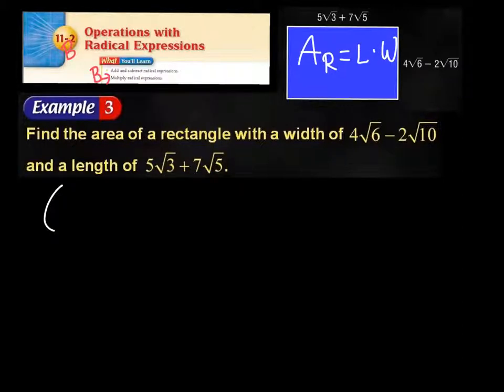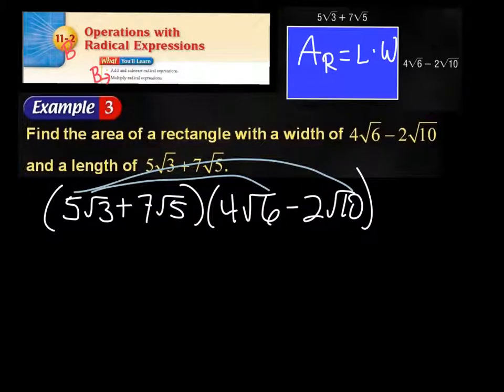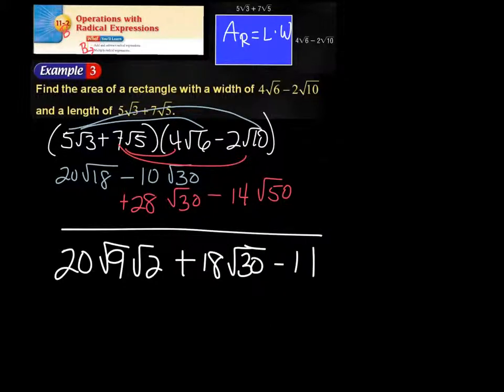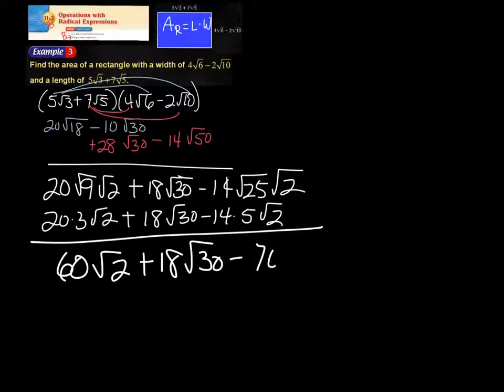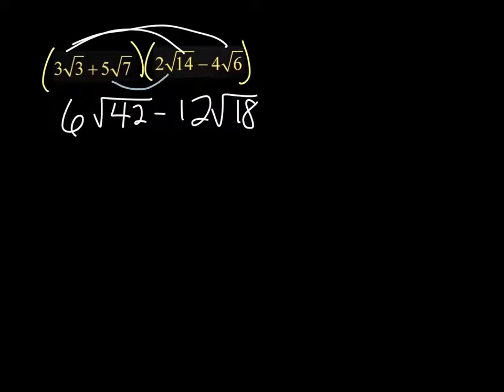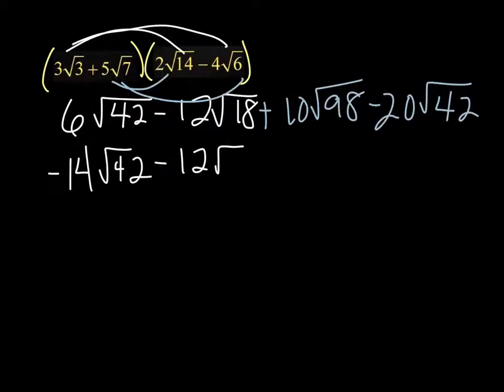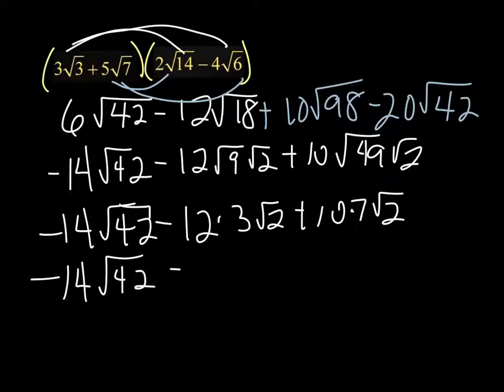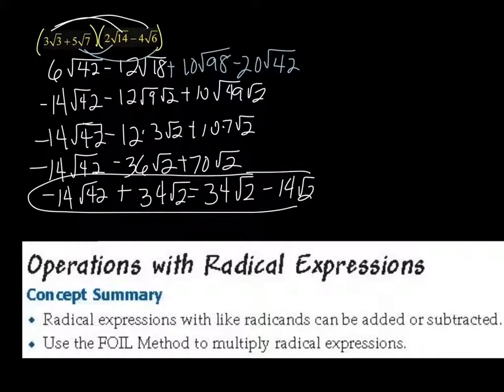11-2B Multiply Radical Expressions